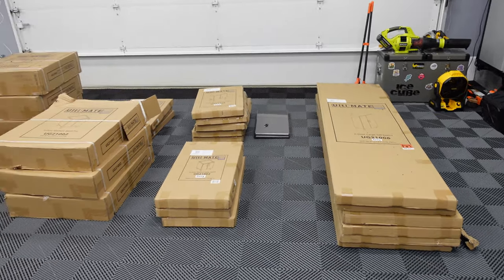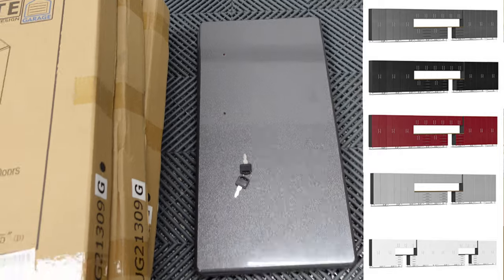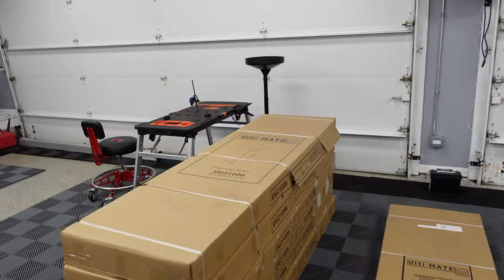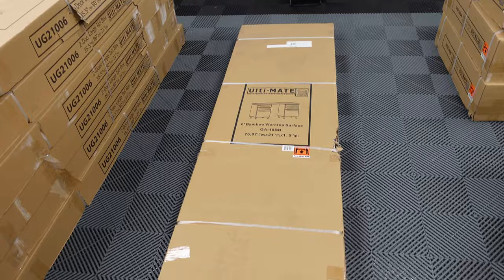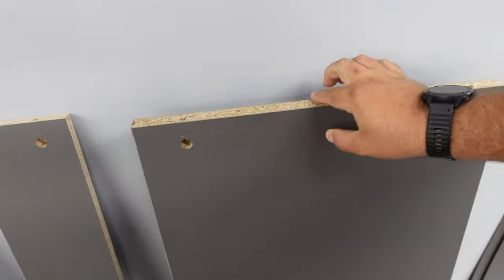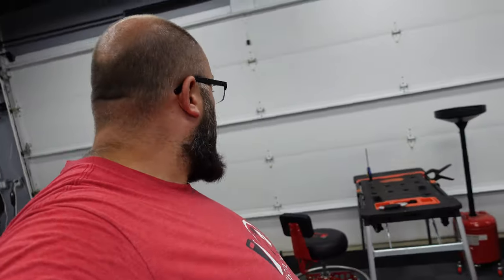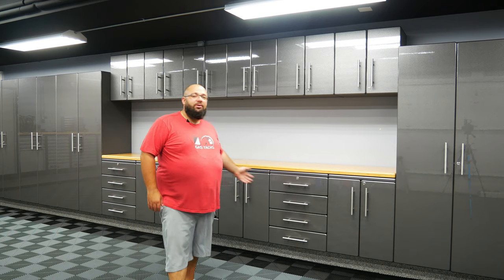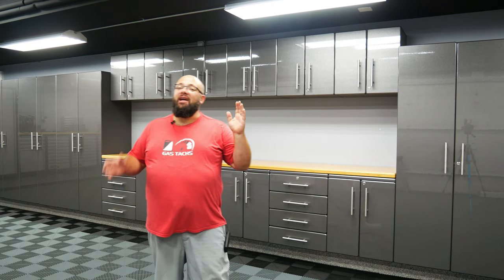The ULTIMATE Garage Cabinets by Ulti-MATE. Perfection!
*Ulti-MATE Cabinets*
Garage Organization

Support our Channels below and Gain Extreme Entries. Good Luck!

2 - Leave a comment on any video posted between Aug 1st 2021 and Oct 31st 2021. 1 comment = 1 FREE entry. 1 comment per video.
$1 spent = 3 Entries!
Good Luck!

-Sonic S9, 8 drawer Tool Box
-Chisel, Hanner, Pliers, Files – 23pcs
-Screwdriver Set – 24pcs
-Metric Set includes ratchets and sockets from 1/4", 3/8", and 1/2" drive sizes – 139pcs
- Metric Wrench Set – 40pcs
-SAE Set includes ratchets and sockets from 1/4", 3/8", and 1/2" drive sizes – 100pcs
-SAE Wrench Set – 31pcs
-Delivery to address in Contiguous United States of America